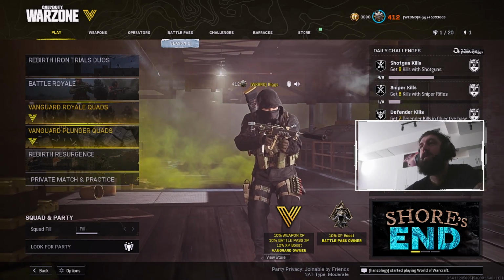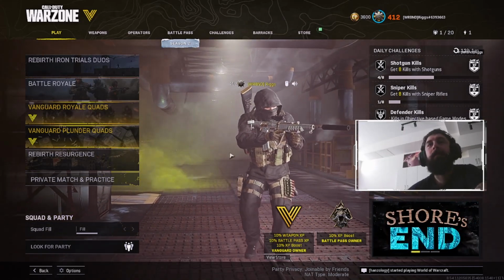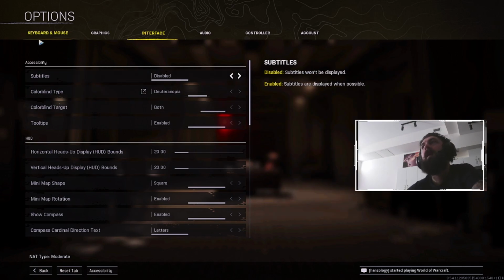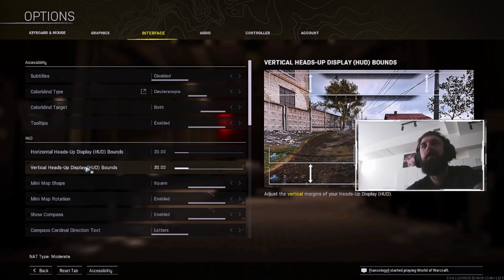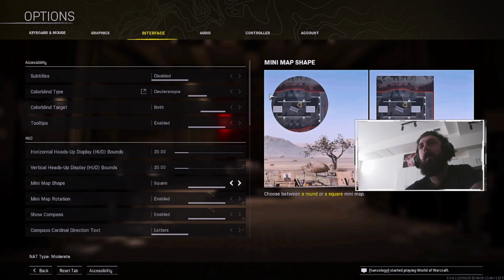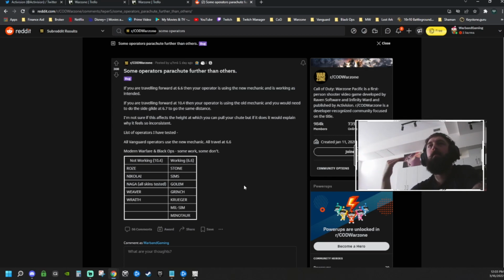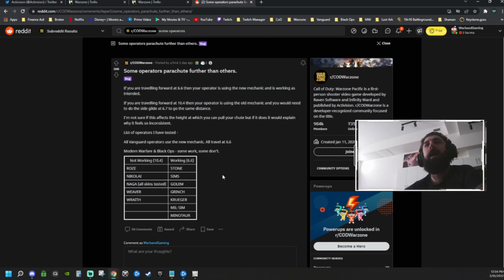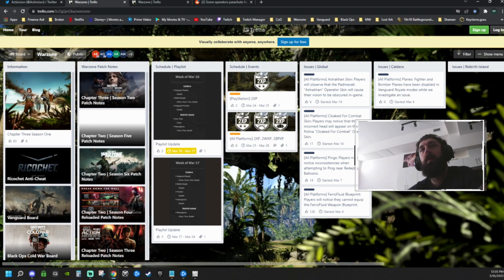Call of Duty Warzone Return of Verdansk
Call of Duty warzone pacific caldera, The Return of Verdansk is coming